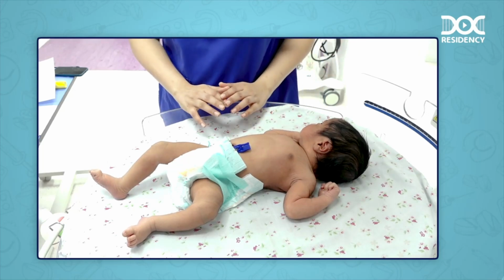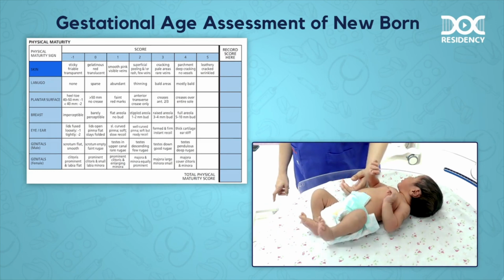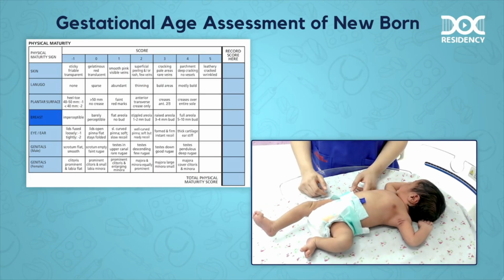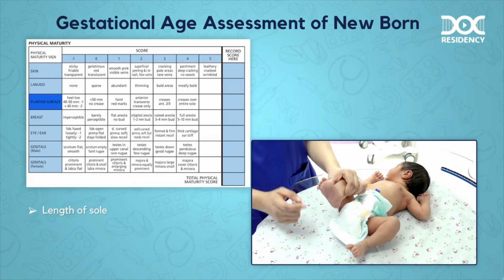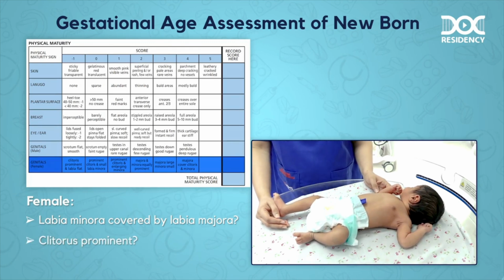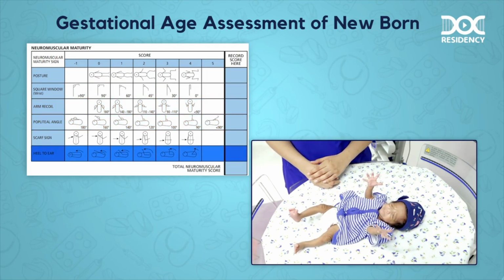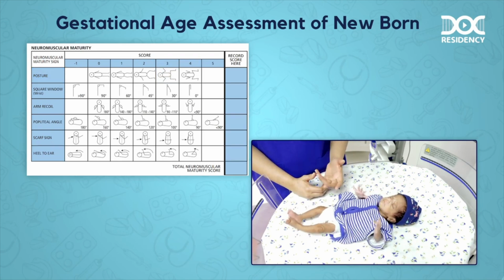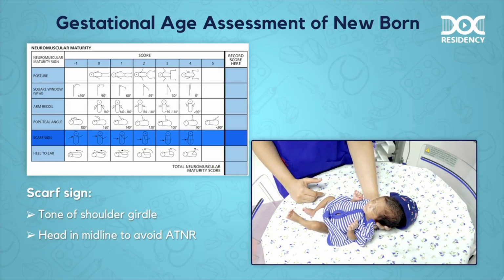Gestational Age Assessment in Newborns | Clinical Case Discussion | Neonatology | Dr. Aparna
Wondering how to accurately assess the gestational age of a newborn?

Join Dr. C Aparna, expert in Neonatology, as she simplifies this essential clinical skill with clear steps and practical insights.

📲 Available now on the DocTutorials App & YouTube Channel
📍 Download the DocTutorials app for more expert lectures: